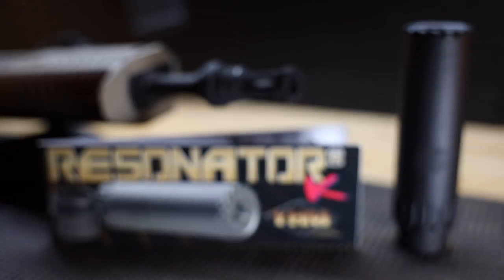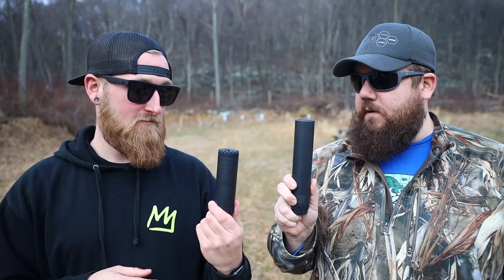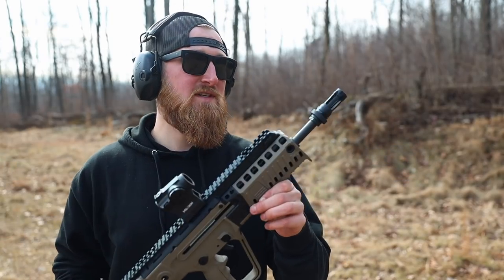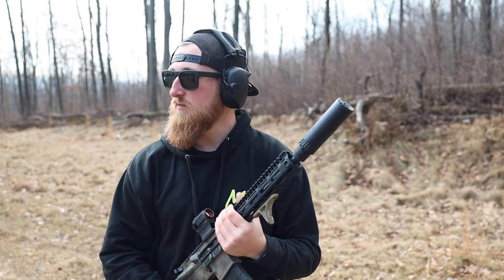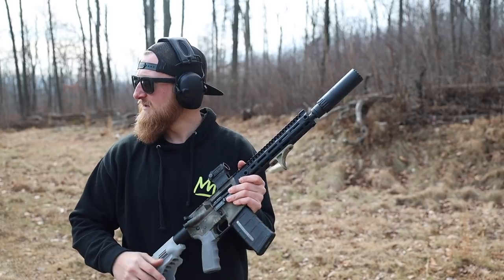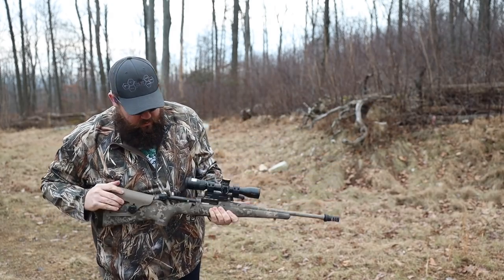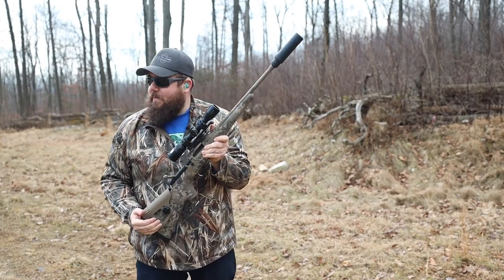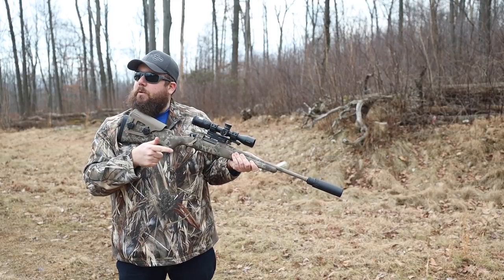YHM Resonator K | Affordable .30 cal w/ QD!